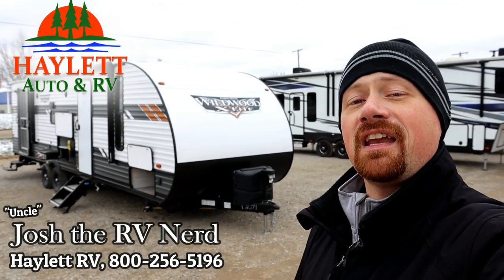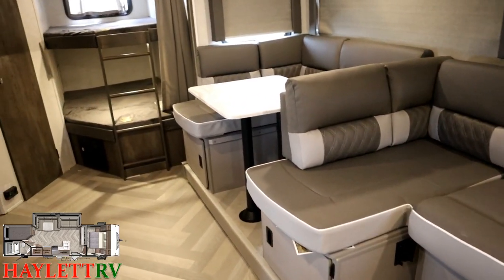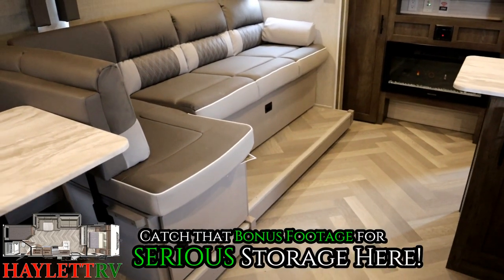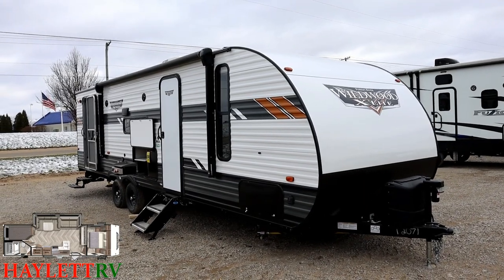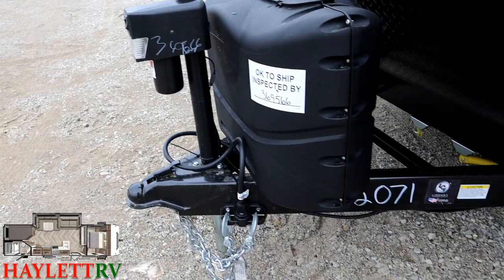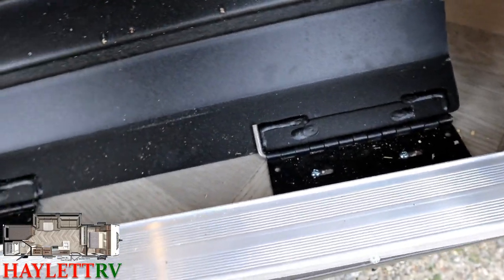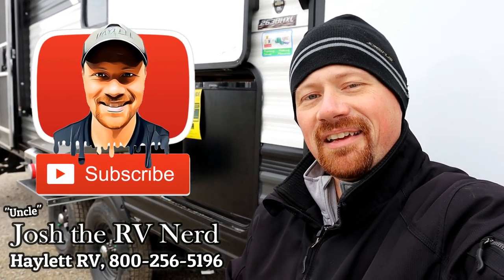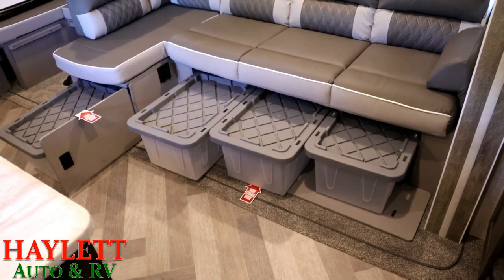Perfect "SMARTER Class" Camper! 2021 Wildwood 263BHXL Carpetless Super Slide Bunk Travel Trailer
HELLO HAYLETT NATION and welcome back once again! There's a Laundry List of reasons why the 263BHXL Wildwood continues to be among the most popular of all Wildwood bunkhouses -- it packs a TON of features into only about 5,800lbs of empty weight!

Sporting ½ ton towing potential, full travel access, sleeping for 5-8 and with more seating and storage options than ever before thanks to the new Carpetless VersaLounge super slide there's a lot to love here. Other highlights like strongarm jack leg stabilizers and the optional camp kitchen put the cherry on top of this sweet camping sundae!